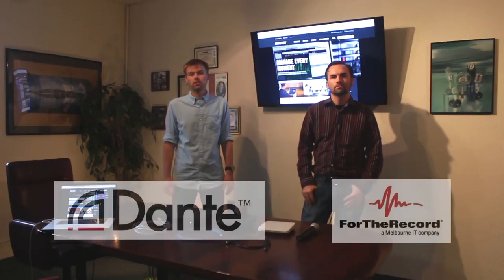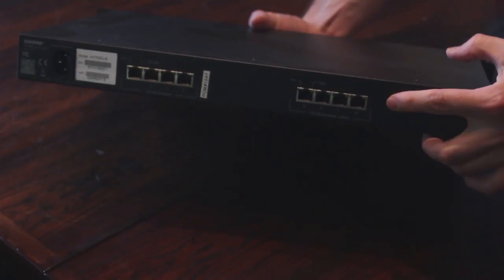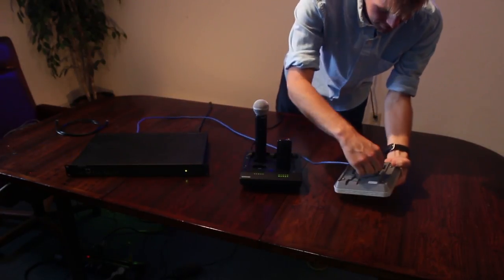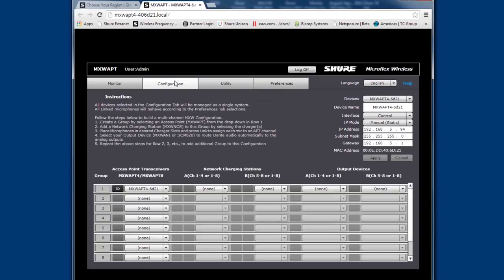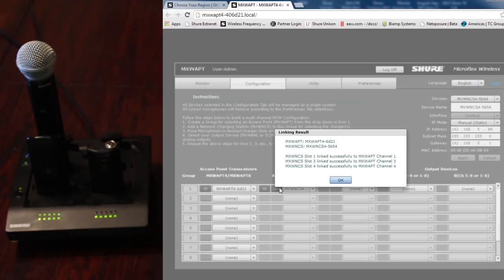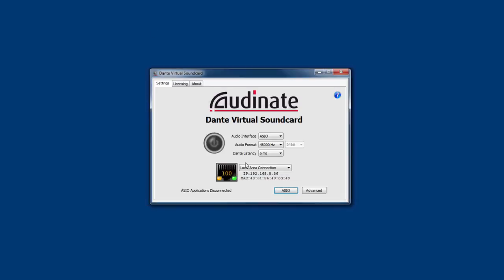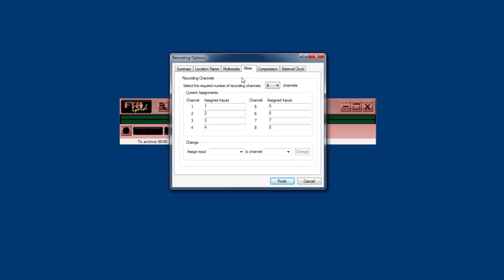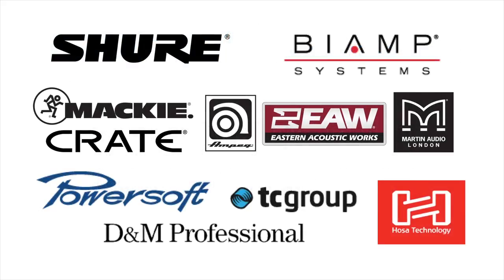Recording Shure Wireless Microphones using Dante Networked Audio and For the Record